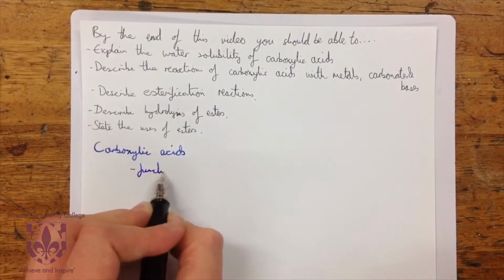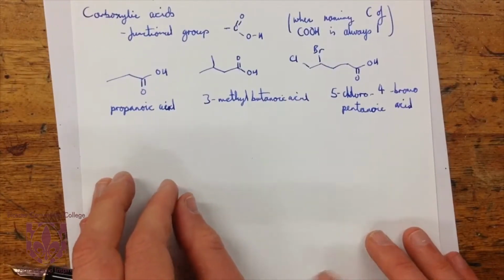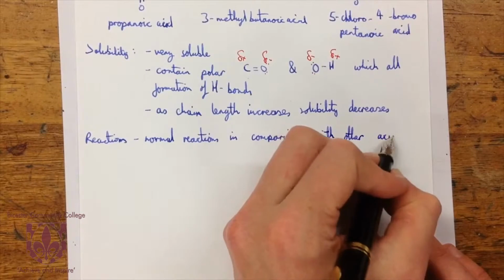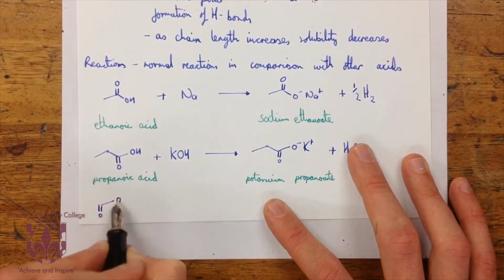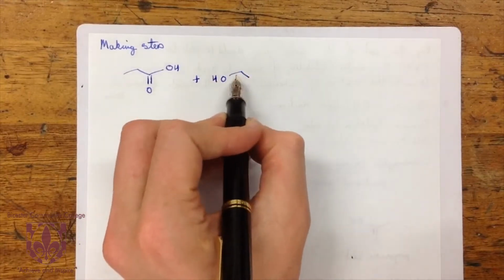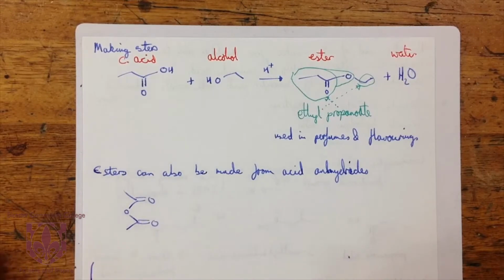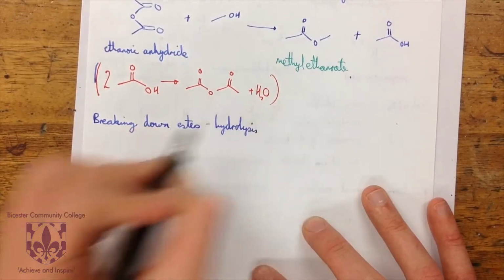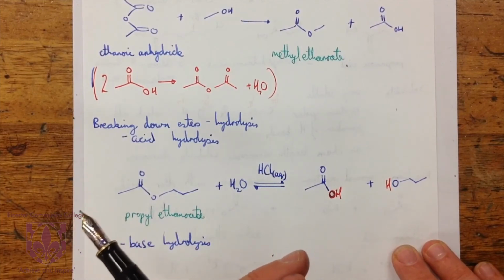Carboxylic Acids & Esters